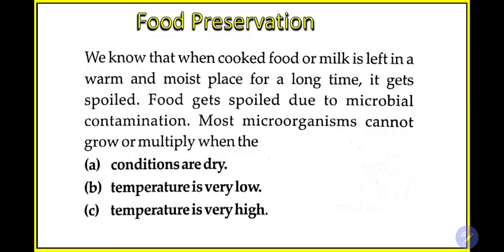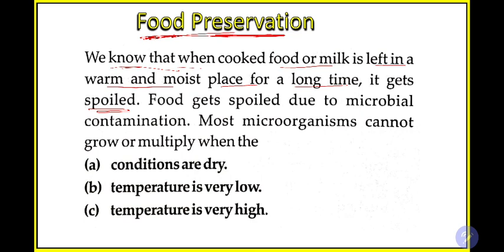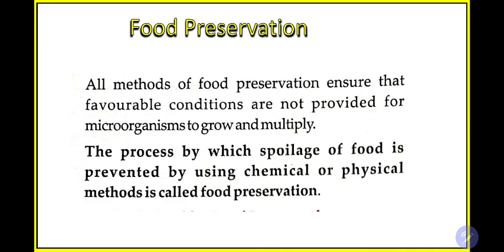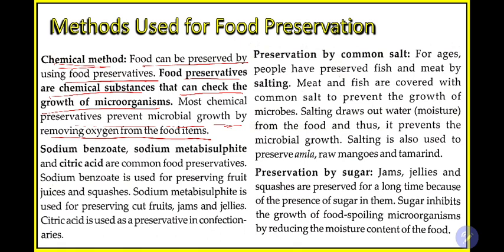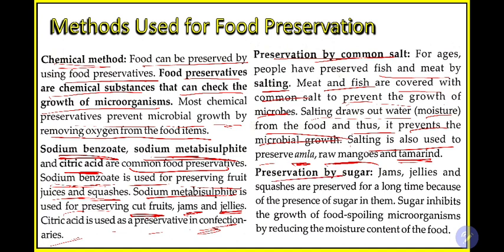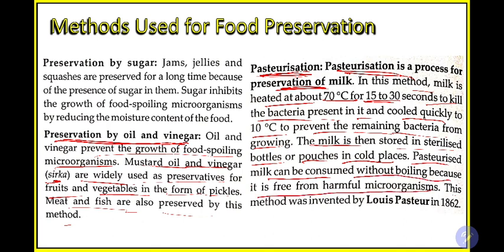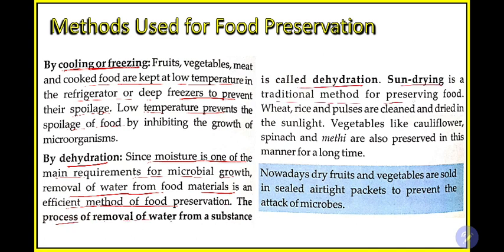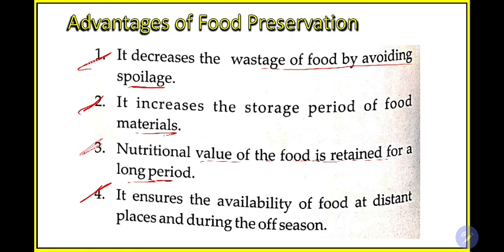Food Preservation Methods || Science || Class-8|| Chapter-2 || Part-5